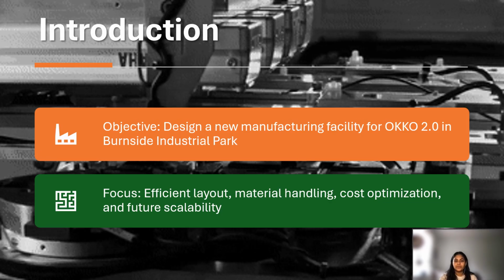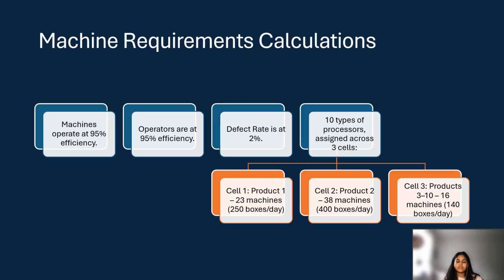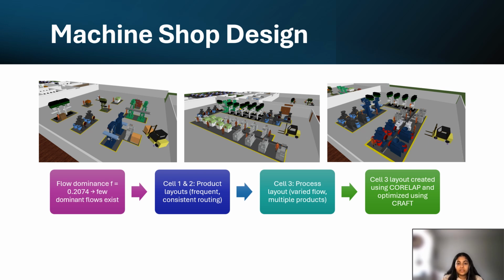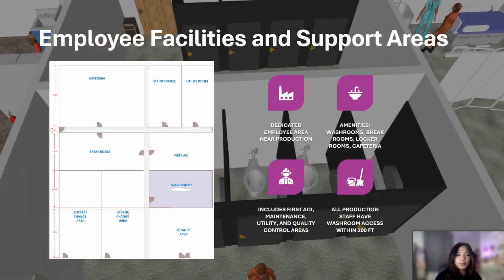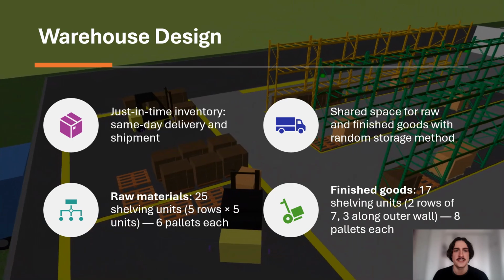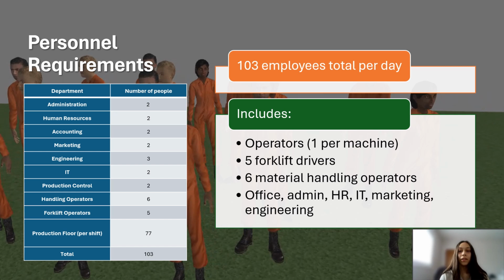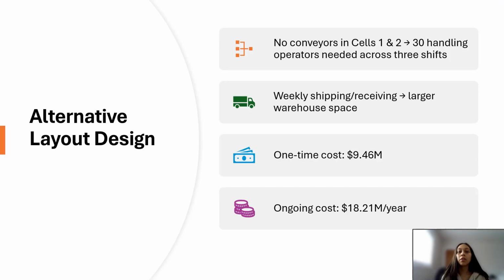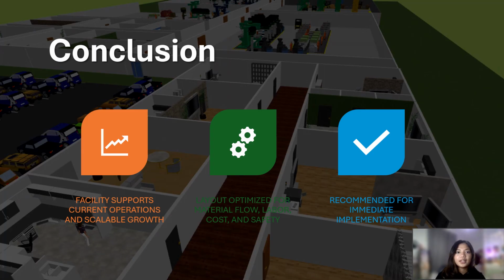OKKO 2.0- Facility Layout v3